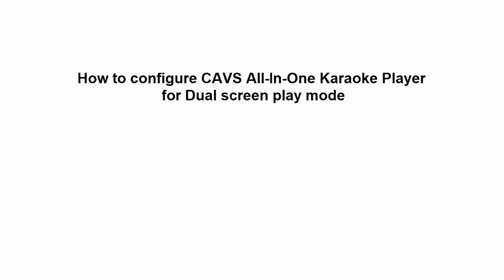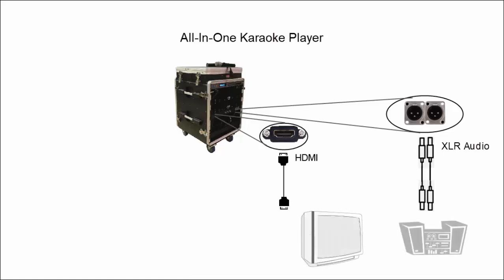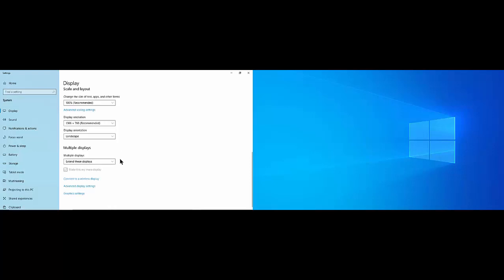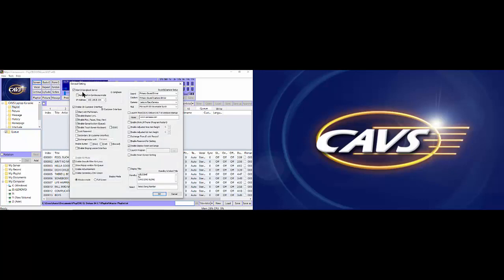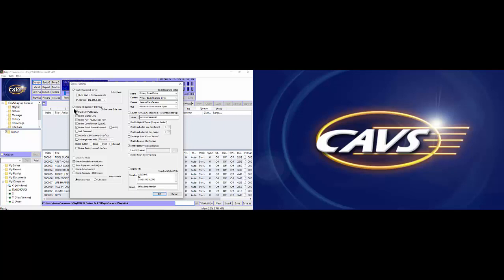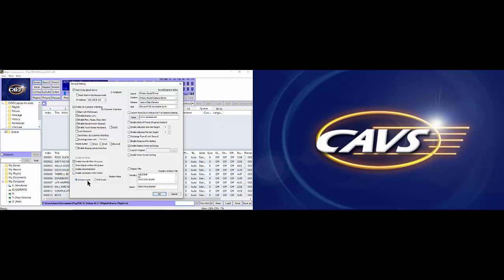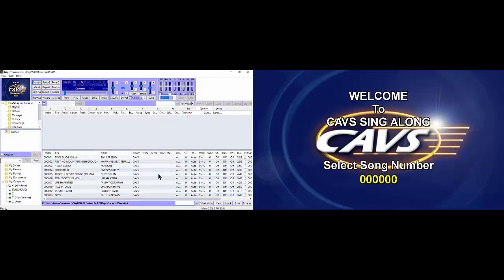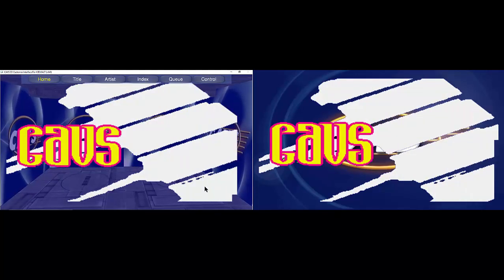How to configure all in one karaoke player for dual screen play mode